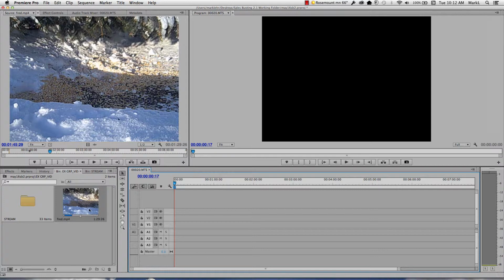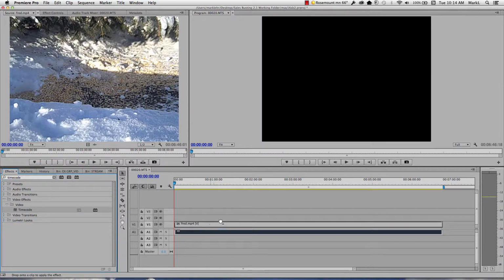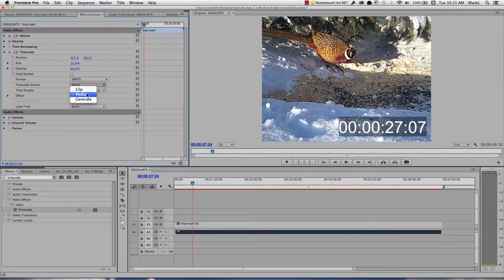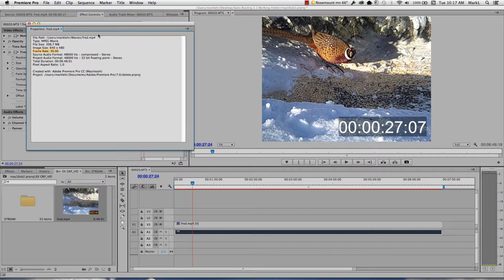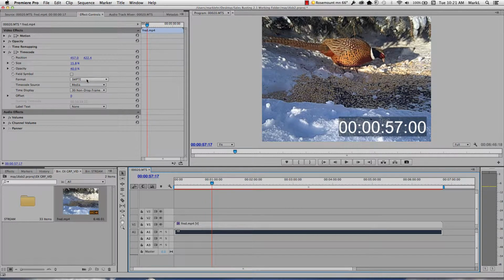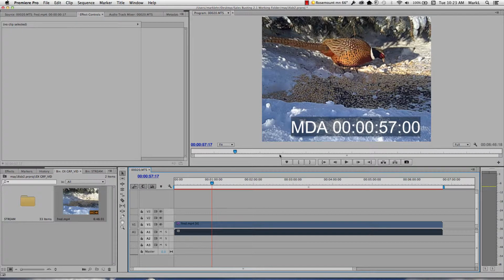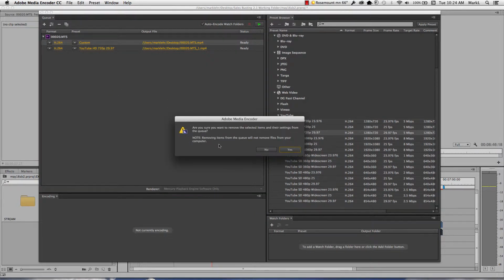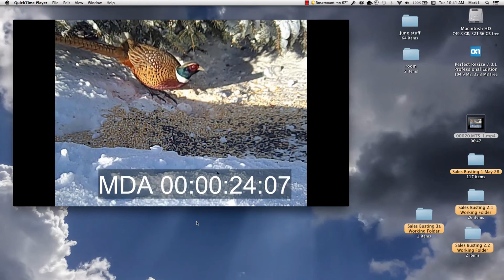Premier Time- Code burn-in tutorial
Adobe Premiere